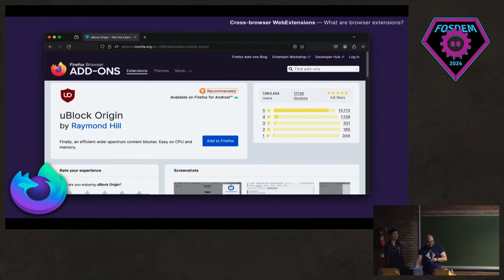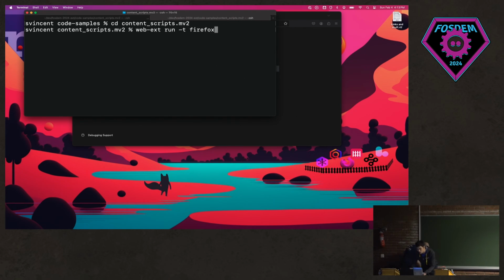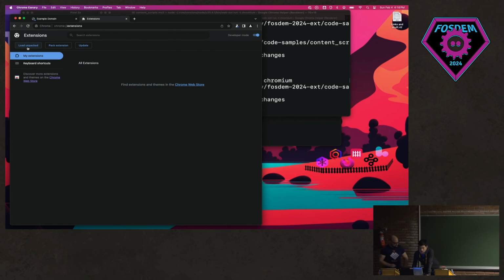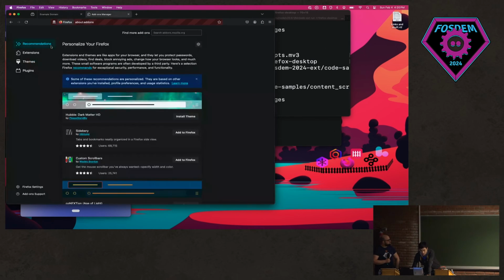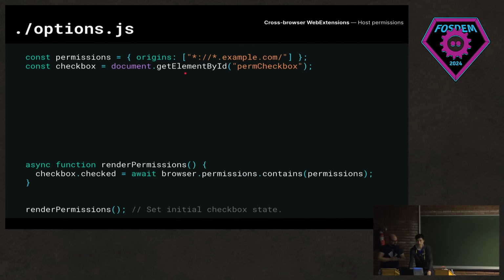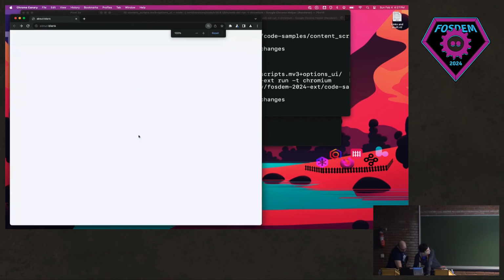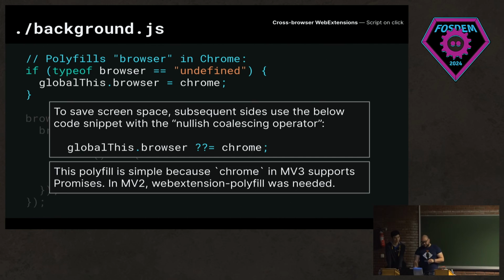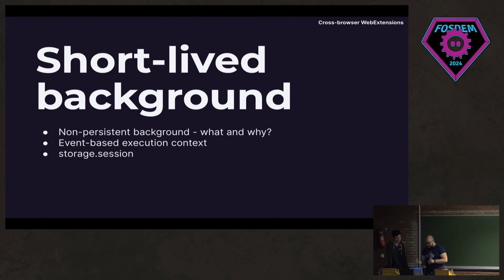Firefox, Android, and Cross-browser WebExtensions in 2024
Browser extensions allow you to customize your web browser to tweak your web browser to look and behave how you want. In this talk we will explore building extensions that work across web browsers and operating systems and ways to overcome challenges caused by cross-browser differences.

As we walk through extension code samples, we will discuss the motivations for our design decisions and provide guidance for building robust, cross-browser, cross-platform extensions. We cover several aspects of reliable extension design including background scripts, user interaction, host permissions and manifest version 2/3 in Firefox and Chrome. After this talk, you will be able to build browser extensions for Firefox, Firefox for Android, and Chrome.